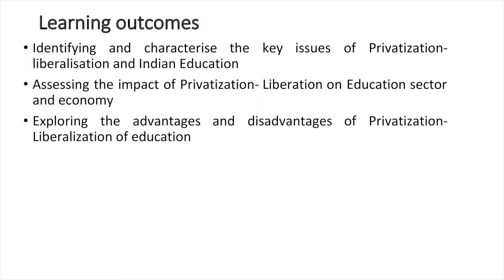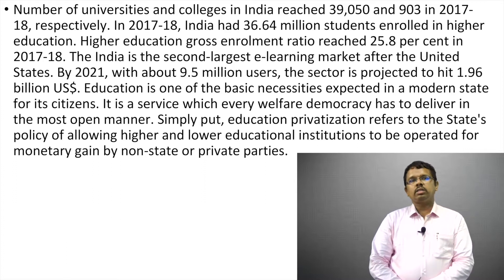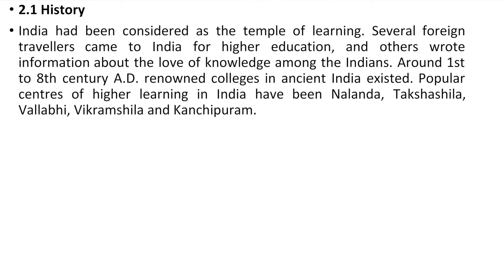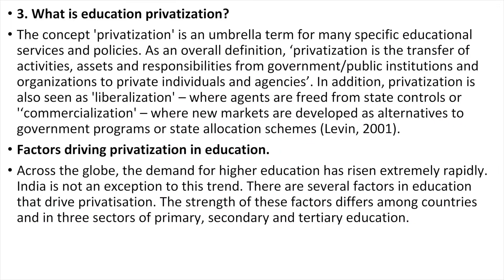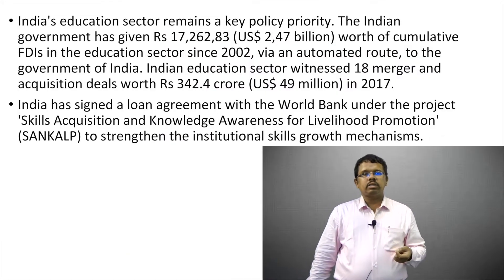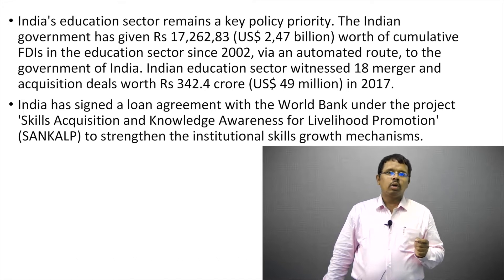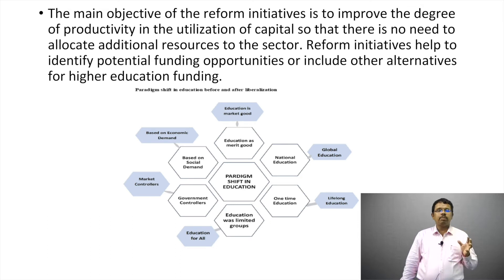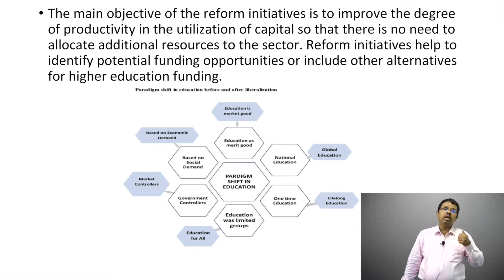Privatization, Liberalization and Indian Education by Dr. Krishna Reddy Chittedi